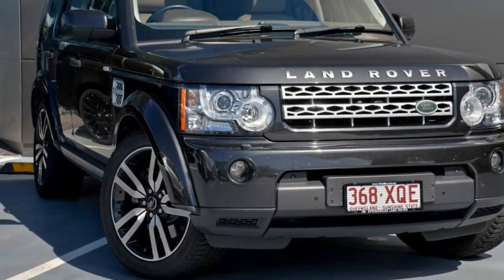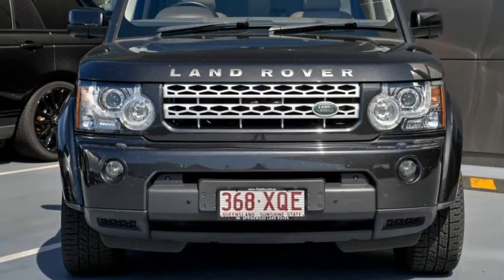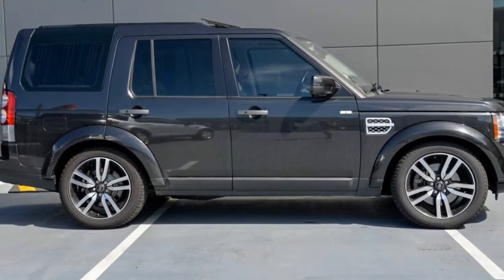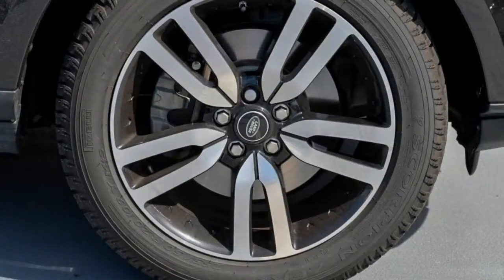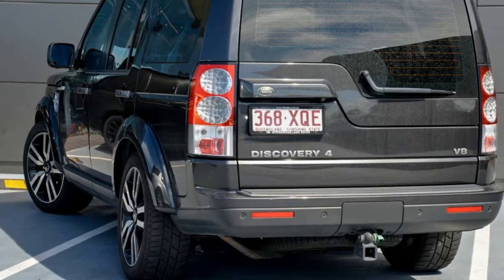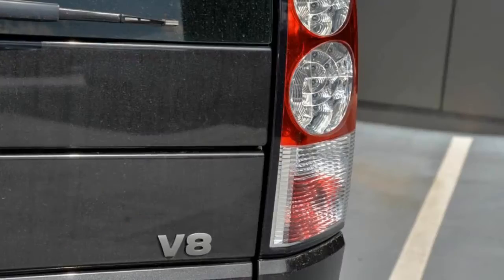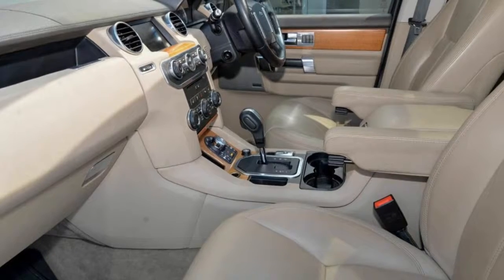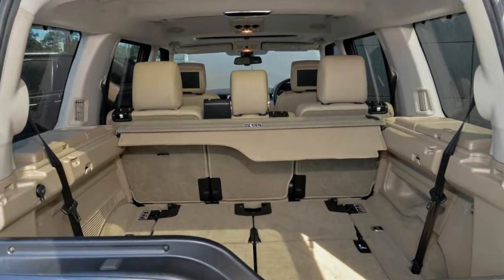2013 Land Rover Discovery 4 Series 4 L319 MY13 V8 CommandShift Causway Grey/wlmond 6 Speed